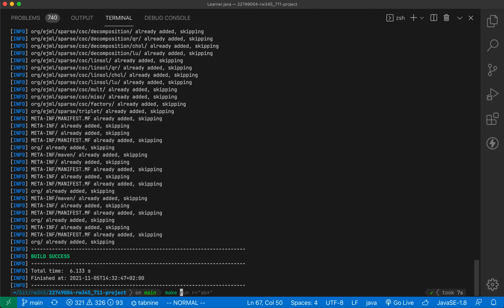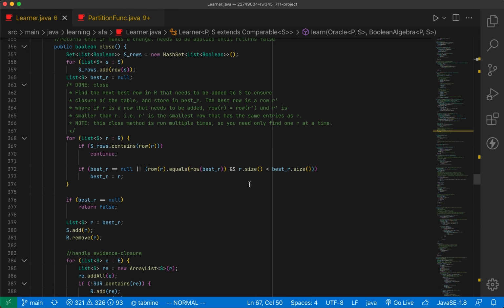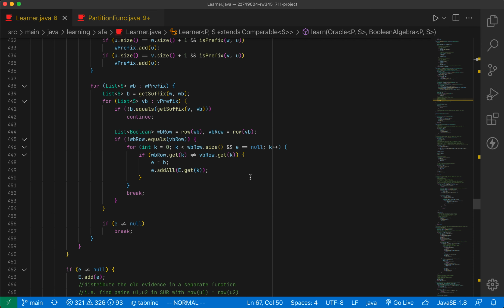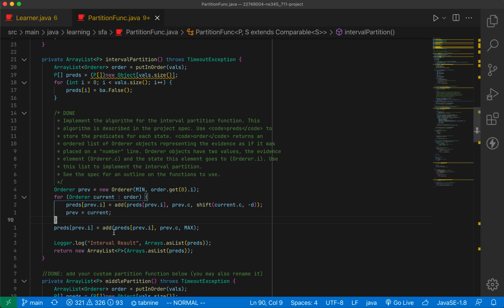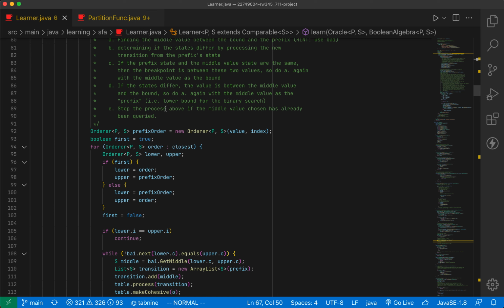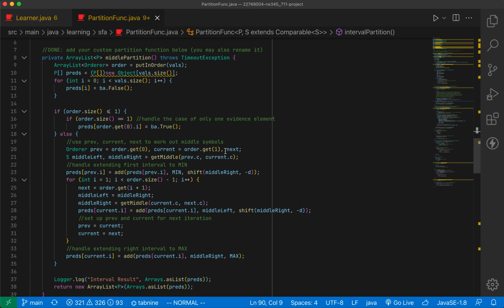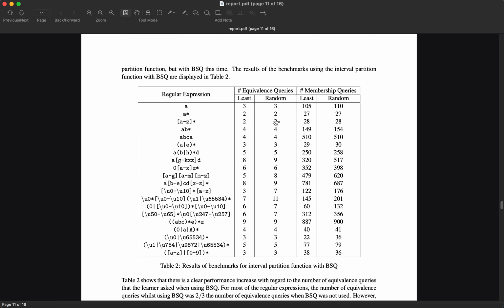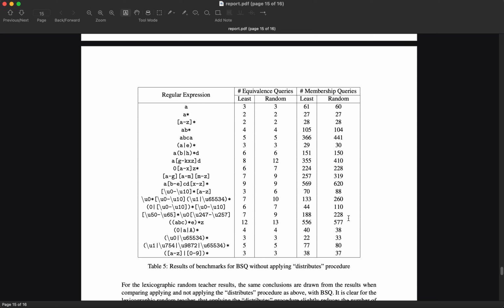22749004 | Computer Science 345 Angluin Learning Project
This is the video demo for the Computer Science 345 Angluin learning project.